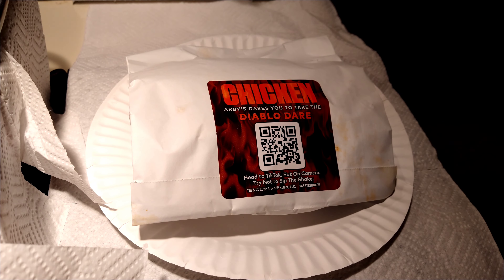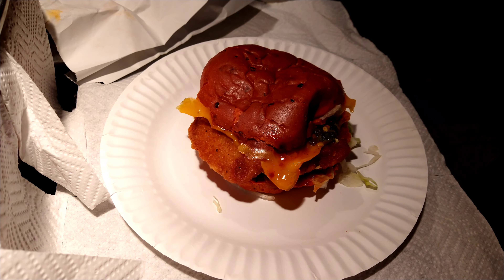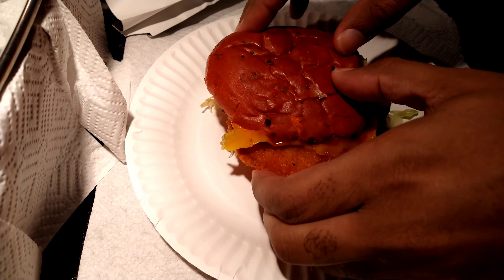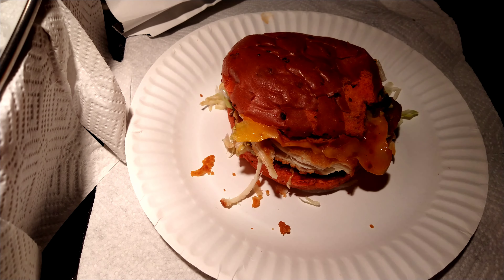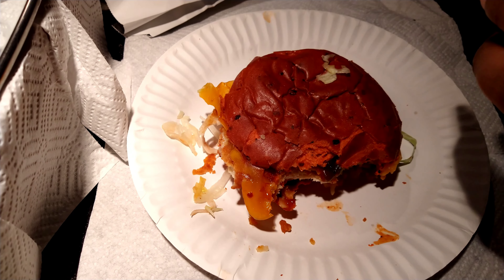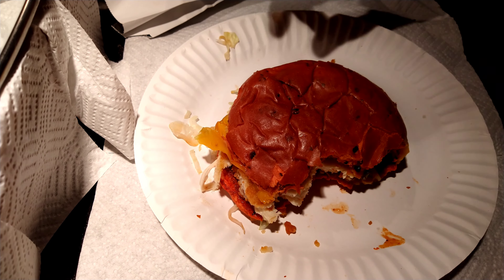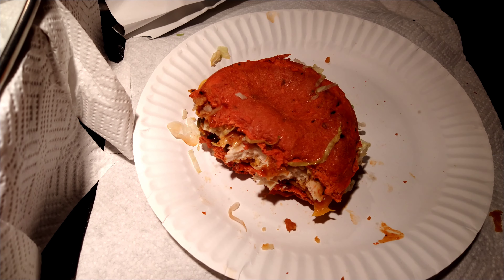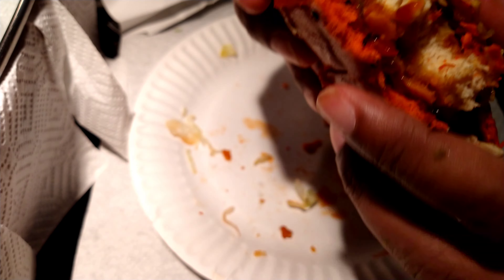Arby's: Diablo Chicken Sandwich Review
Crispy Chicken with natural cheddar cheese, fiery seasoning, fire-roasted jalapeños, lettuce, and a Diablo BBQ sauce on a toasted red chipotle bun.